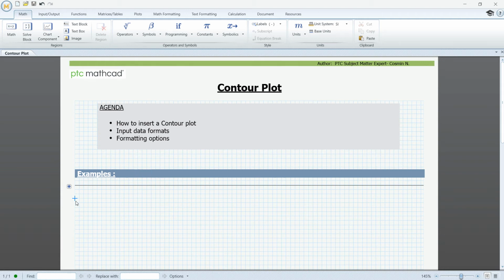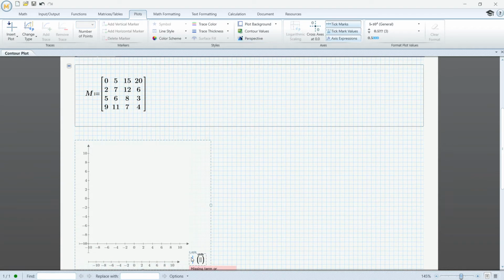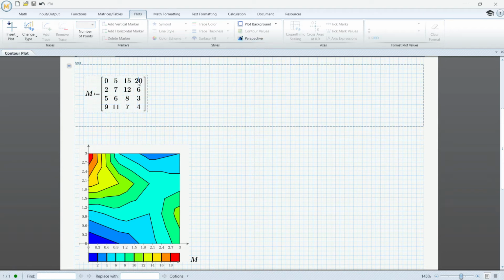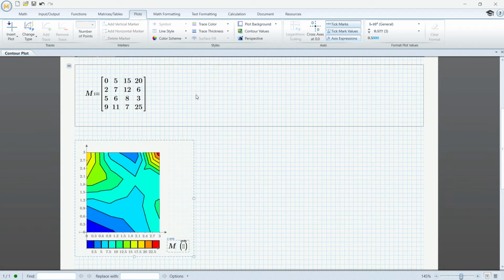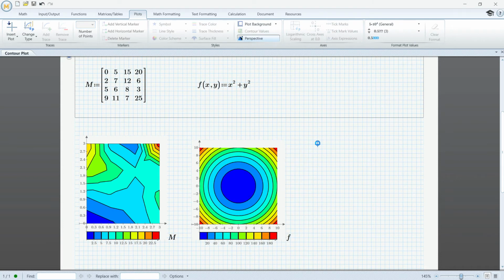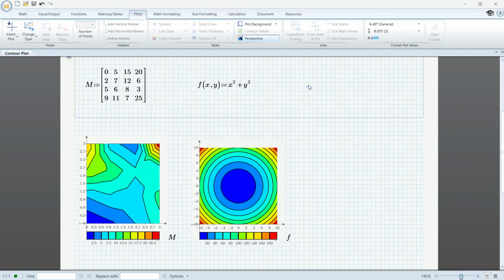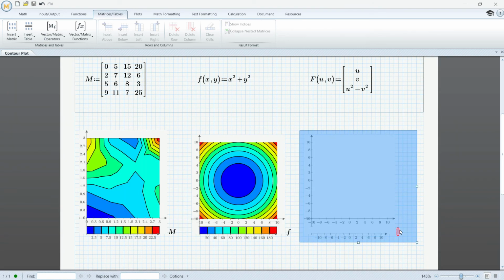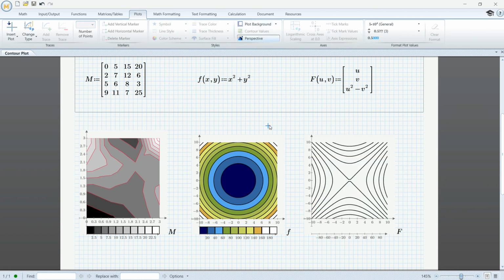Plotting: Contour Plots in Mathcad Prime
This video shows how to use the contour plot feature of Mathcad Prime, what is the format of the input data that can be plotted with the contour plot, and what formatting options are available. Use contour plots to visualize a function of two variables or 3D data.

You need the full version of PTC Mathcad Prime to use contour plots.